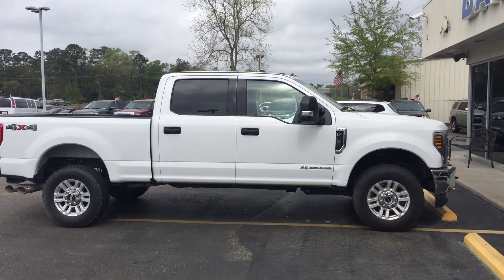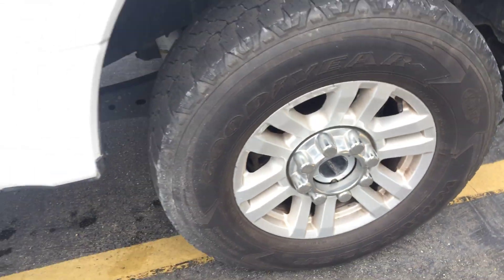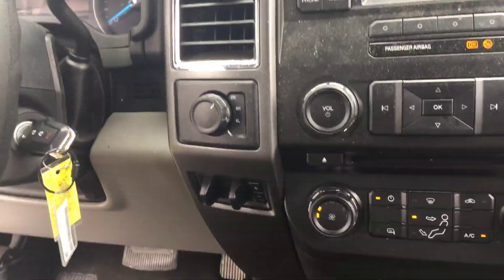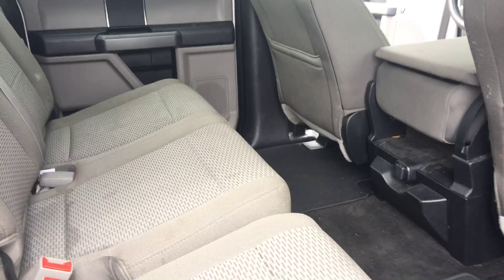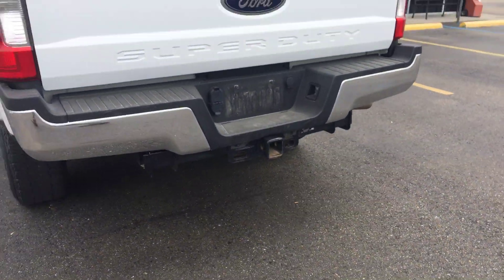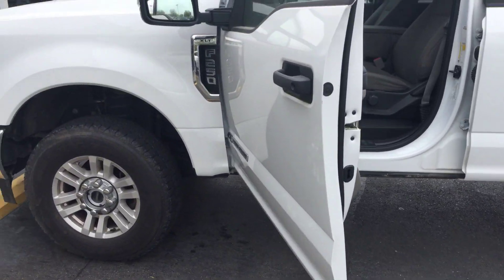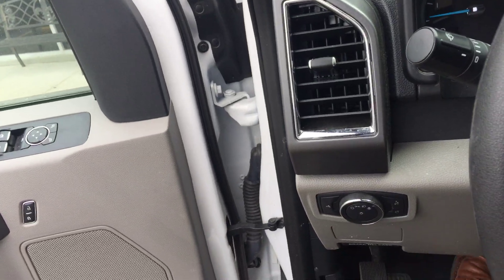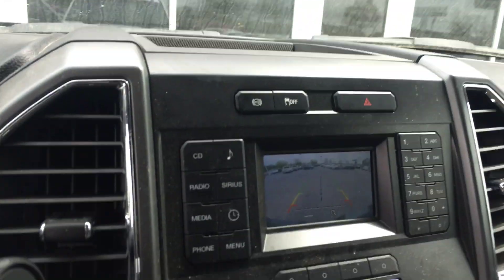2018 Ford F-250 Diesel 35K miles Stock # P7649